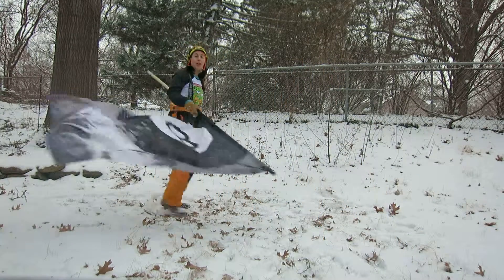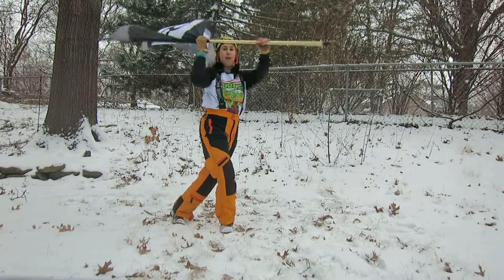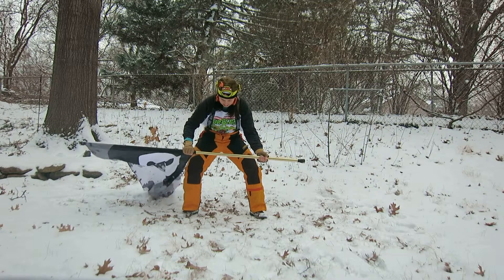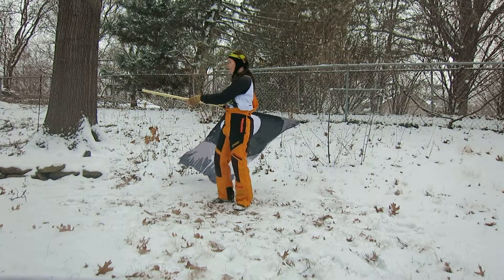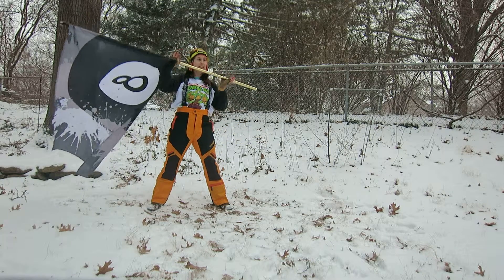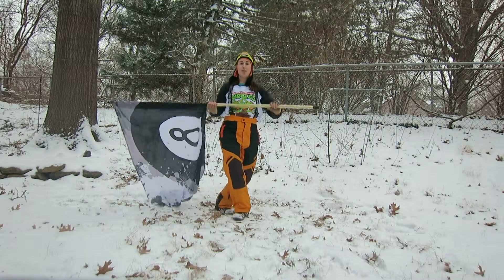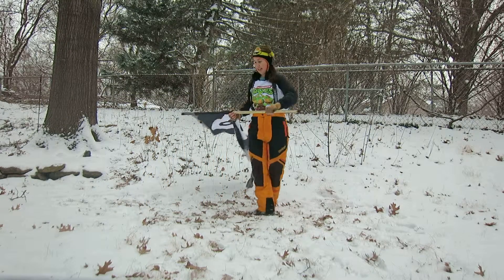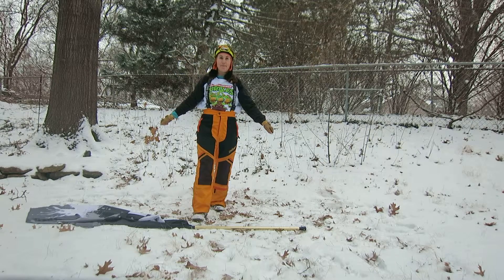Harrisonville HS WG 2016 - Ending Flag Feature Instruction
Here is instruction for the ending flag feature that everyone does. The counts on this video are correct. At the end, set your flag down on counts 7-8, then your right arm comes up on 9 as you exit toward the back to your two lines. NOTE: THIS MEANS YOU STAY IN PLACE AN EXTRA 8 COUNTS BEFORE THE VERY END SET WHEN YOU BOW!